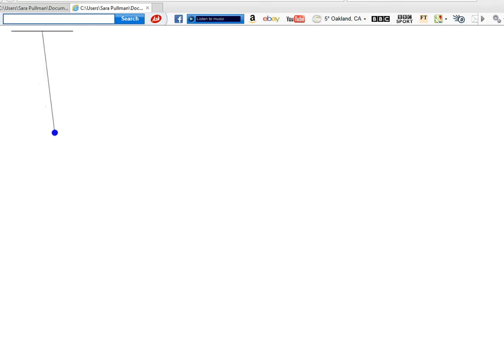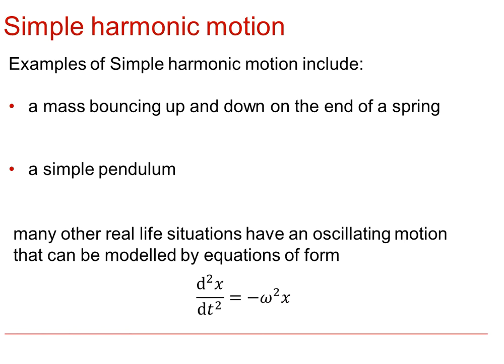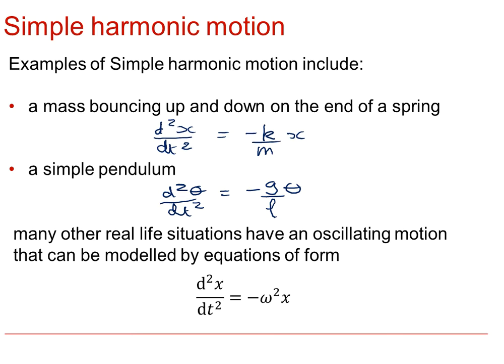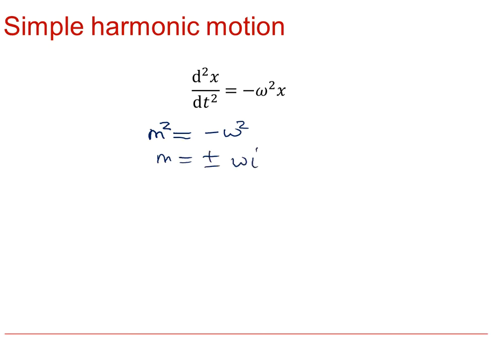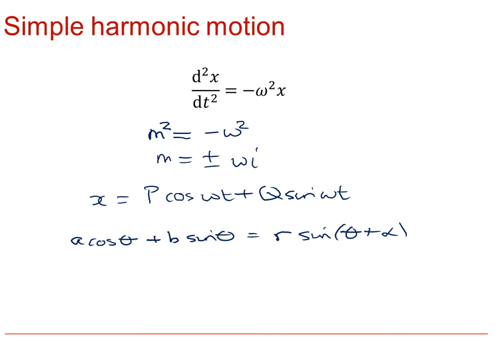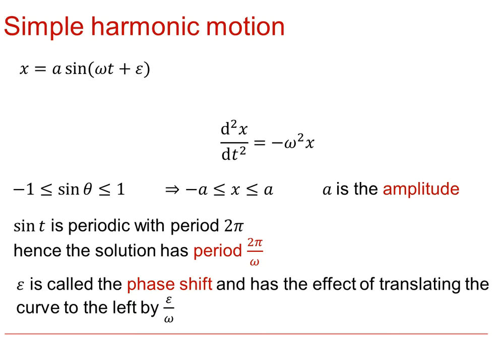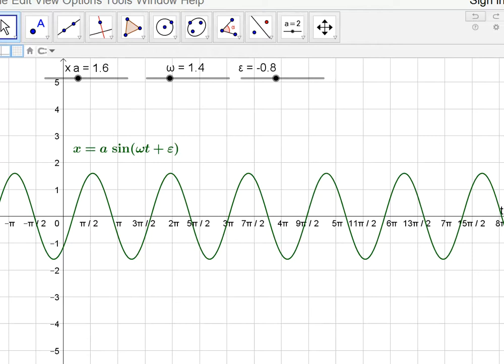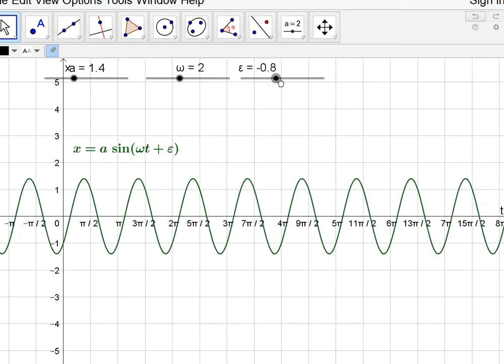OCR Core Pure: Second order differential equations 3-1